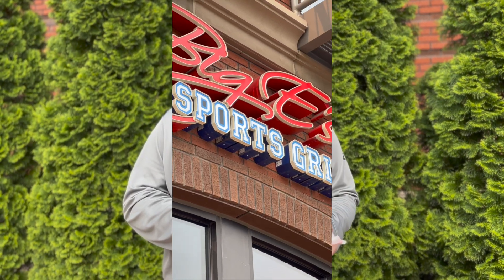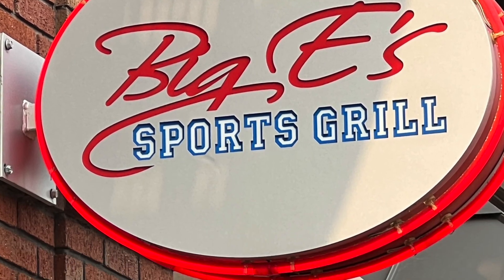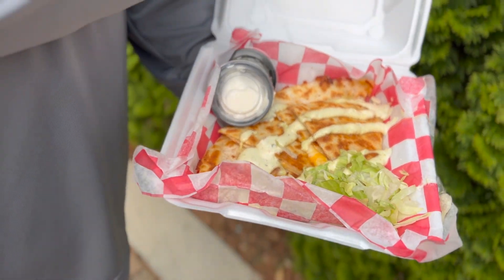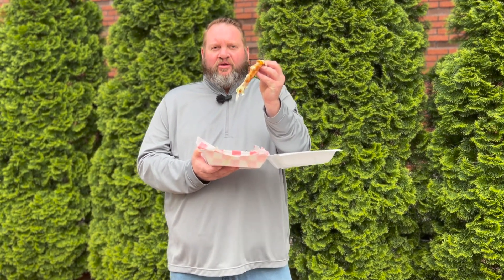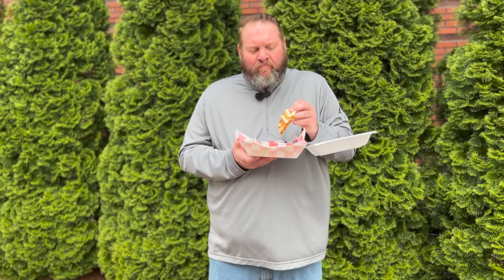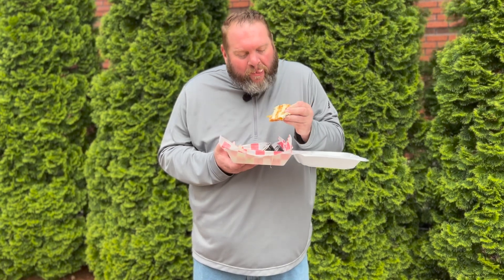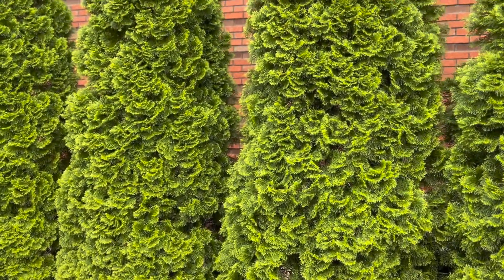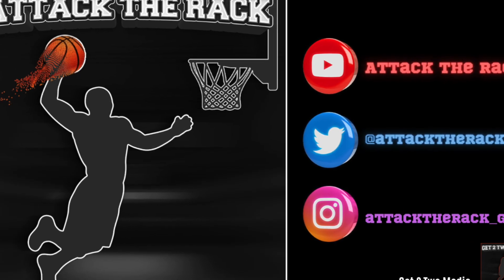Quesadilla Review ::: Big E's (Holland, MI)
Curt is downtown Holland, Michigan trying out the Quesadilla at Big E's Sport's Grill